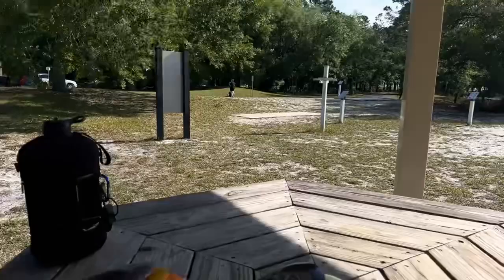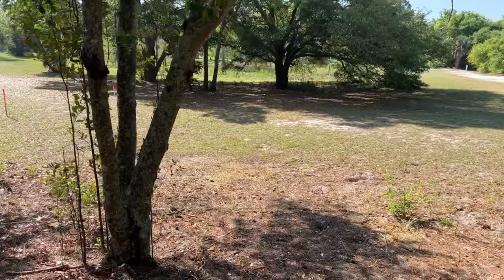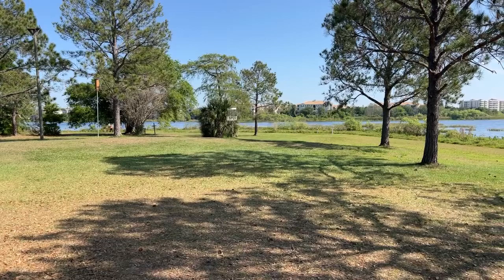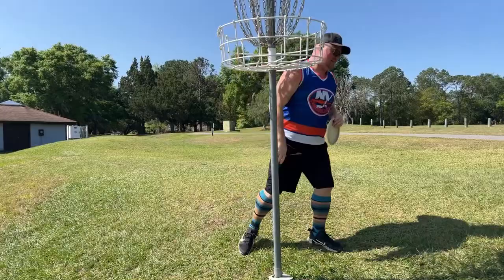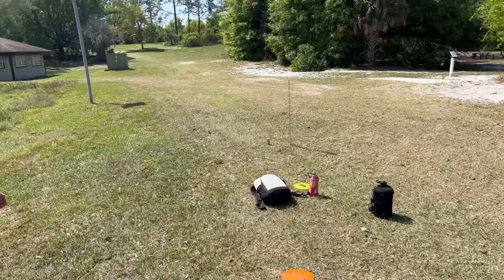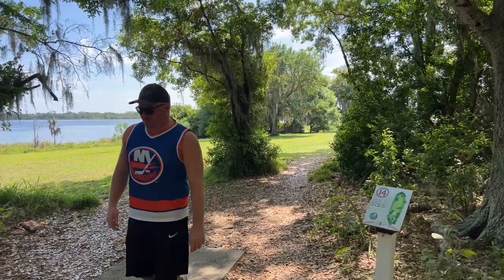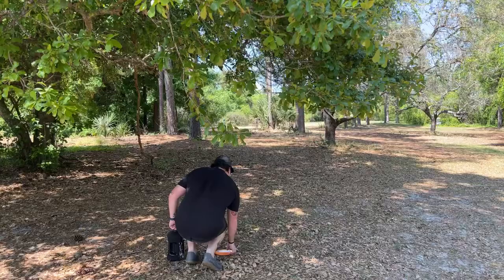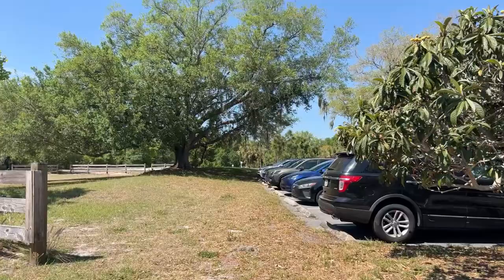🔴LIVE: DISC GOLF! Bill Frederick Park @ Turkey Lake | FREE Things To Do | Orlando, Florida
Some FUN & CHEAP offerings around Orlando: DISC GOLF!

Please make sure to turn on "ALL NOTIFICATIONS" & never miss a moment!

They add new items added daily (between 750 and 800 items available at all times) & pride themselves on 100% positive feedback (WOW!) Please tell them we sent you!

New video's come out every week! Some may be edited, some may be live, and some may be a surprise! So, please consider hitting "THE BELL" to get updated whenever I upload a new video, schedule a live video or just hit "GO LIVE!"

I also wanted to take a minute and thank all the people who help make these videos happen. It blows me away how kind, generous and supportive you all are. I especially want to thank:

Best Of The Best:
John Fredd Bailey
Robert D.
Armbandido (Nelson Badillo)
Jordan Garrett
Kenny Holland
David Garland
Izzo
Ken Sieracki
Vince Gagliardi
Glenn & Suzanne Richey
Colleen Kidder
Rosita K.
Trevor Neely
Dustin & Kara
Jon Thorn
Lynnette & Bill D.
Ryan McCann
Charlie Whop

Upgraded Carney Crew:
Phenominal Brandi
Dawn Hannon
Greg Galasyn
Cameron Robertson
Shelly Long
Ryan Sims
Avery Berry
Debbie Louviere
Jen Van Dyke
Matt Rissman
Harper C.
Christopher Lombard
Jamie Filippone
Melvin Lee
Andrew Palmacci
Peaches P
Cassie Cardoza
Sara Garvey
Scott Main
Orange Bird
Joey Nicholas
Amanda Velez
Jackie Johnson
Pat McNerney
Stephen Noon
Mike Sedmak
Kelsey Elizabeth
Melon And The Mouse
Moogle
Mike Graney
Andrew Cossar

Lauren's Youtube: @LearningWithLau

Some music may be provided by vlogstar & audionautix.com